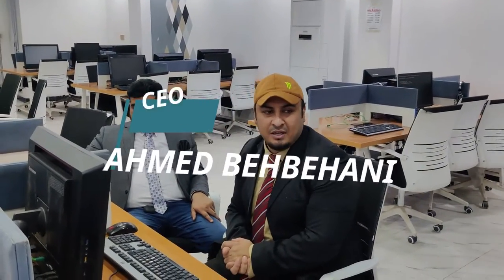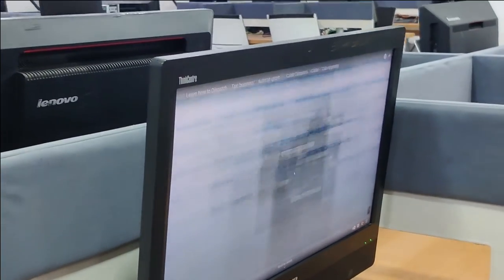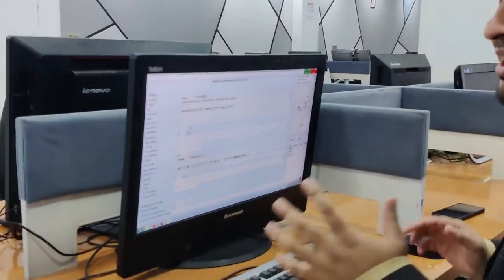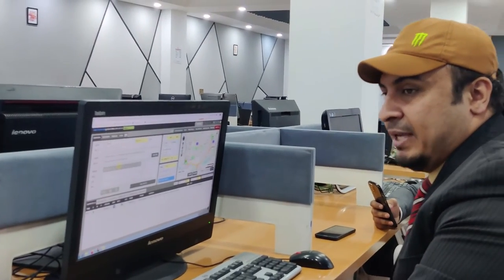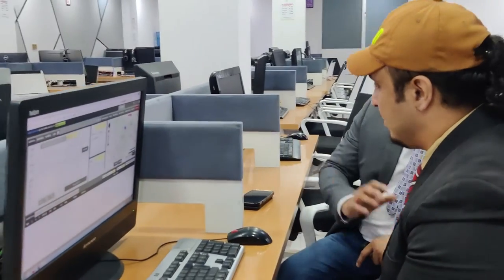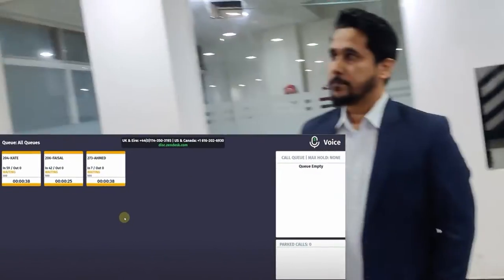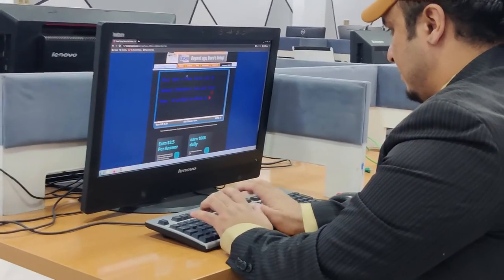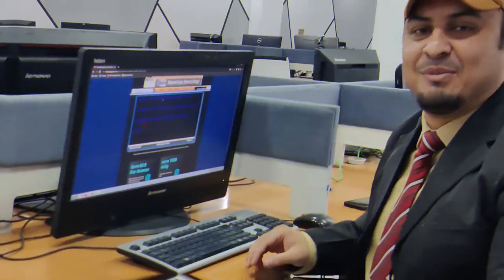☎ Inbound call center ☎ Cab call operating ☎ Call center business in Pakistan ☎ Cab Controlling ☎☎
The best call center in Pakistan as we are dealing with all softwares such as iCabbi, Ghost, cordic, infocab, magenta, cab treasure, taxi caller, Data master, Taxi coder and many more.
We have experienced agents Operate plus controlling
And accent matters and we have all british lingo speakers
We have the best of best agents in town.
So why not try at least for 1 hour trial base and i can assure you that you wont leave us and start your business ASAP when you check for yourself.